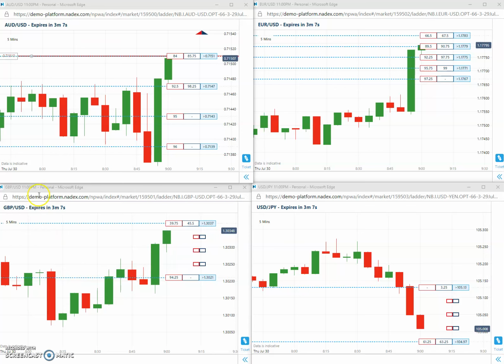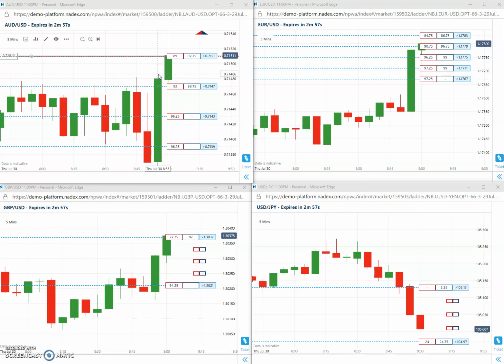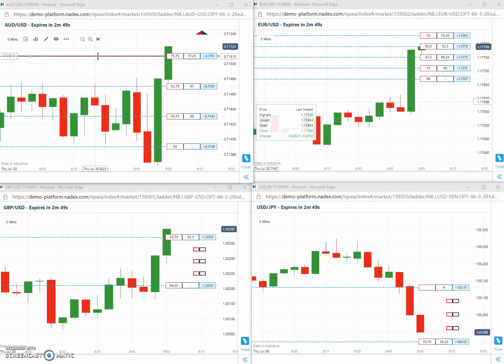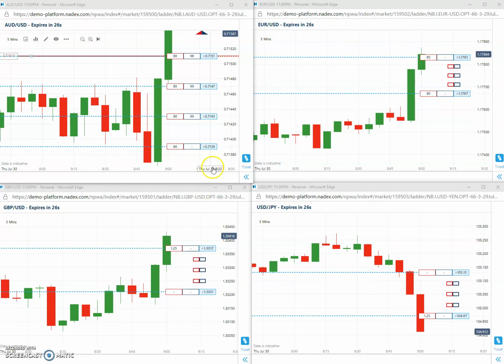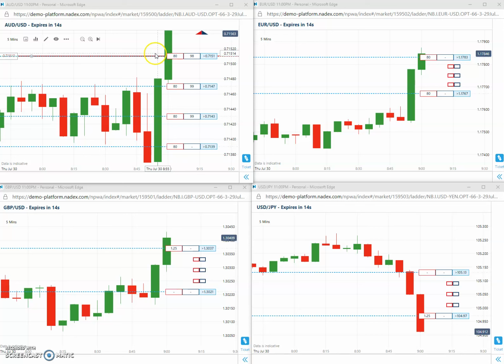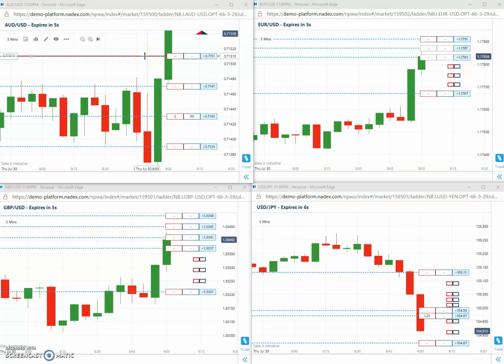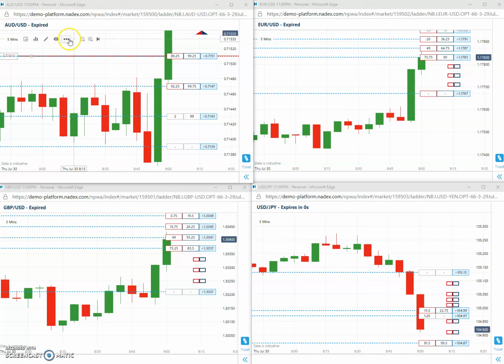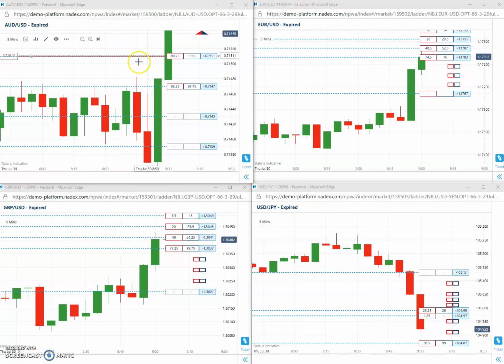First Trade of the Day 7-30-2020 | Start Your Day with 85% Winning Trades!